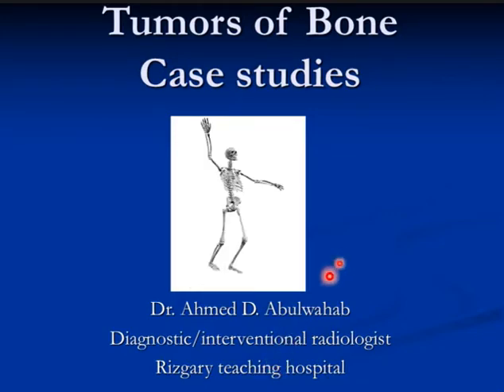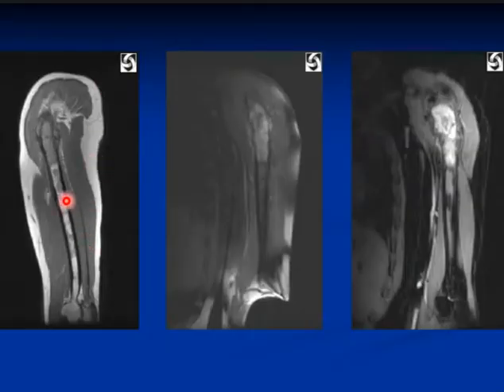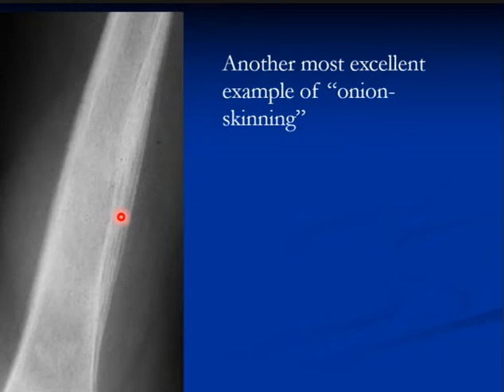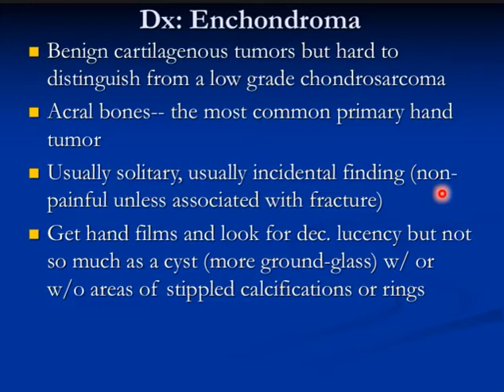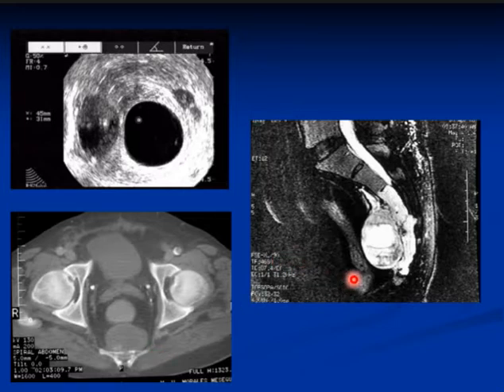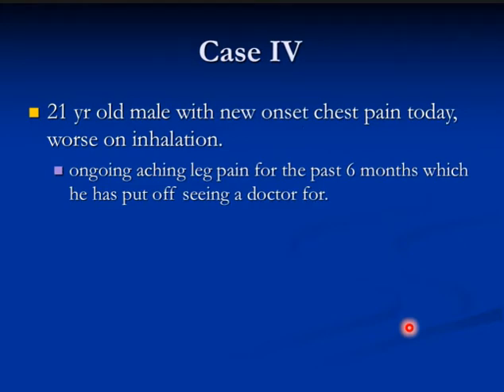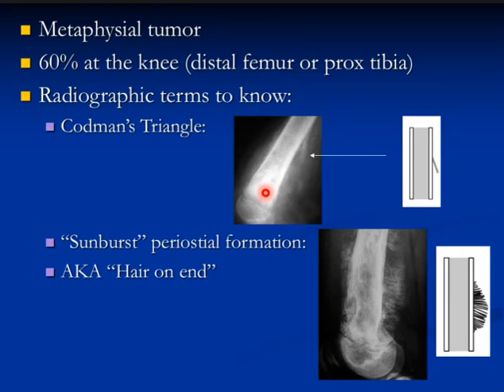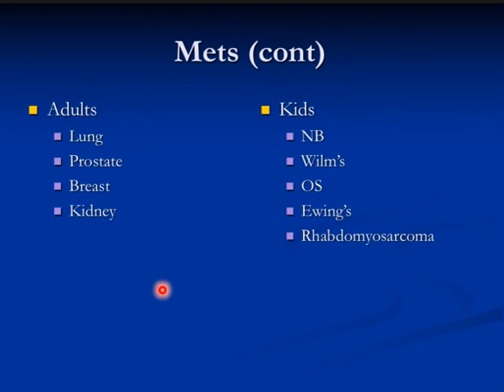Bone tumors, case studies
Bone tumors, case studies, residents, radiology, Dr. Ahmed D. Abdulwahab
X-ray, CT scan, MRI